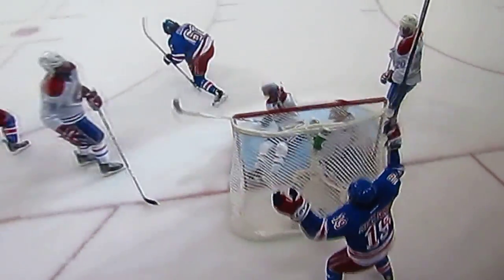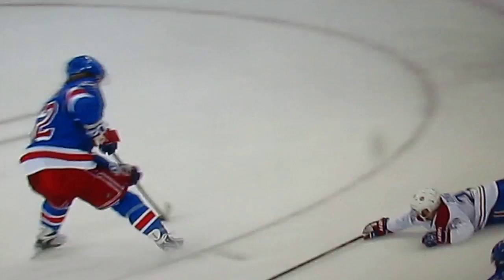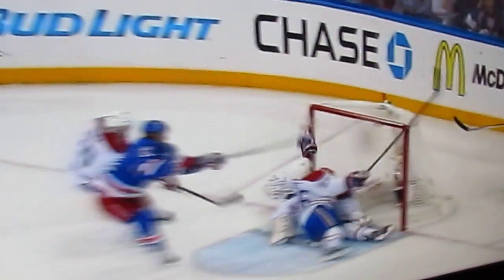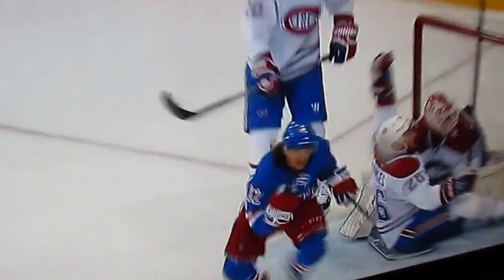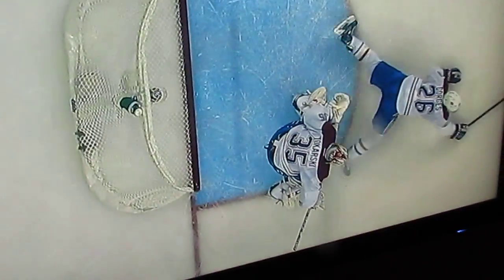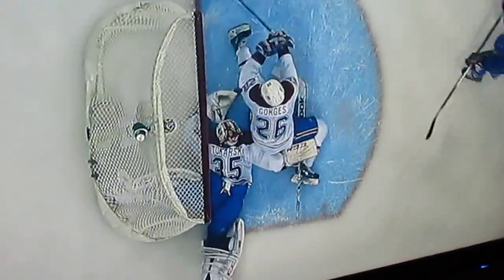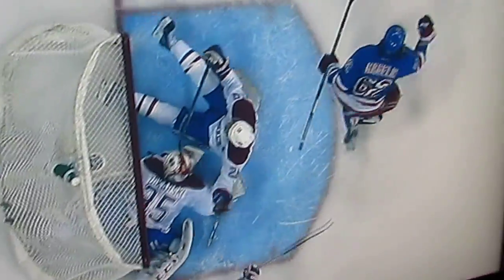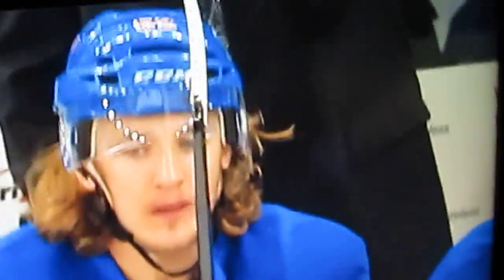Carl Hagelin Scores 1st Game #3 of Playoffs Conference Final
New York Rangers...vs Montreal Canadians